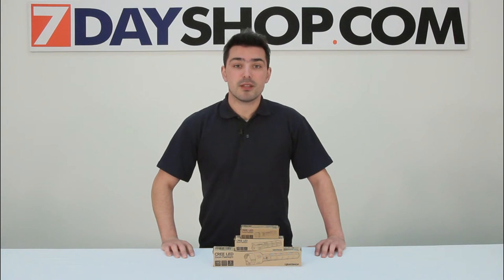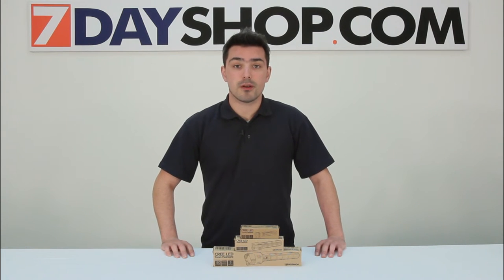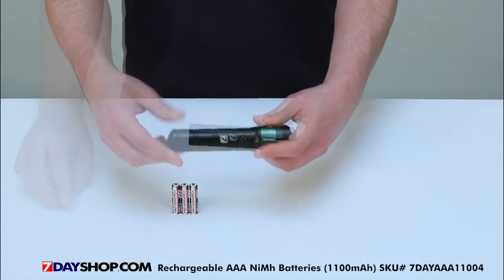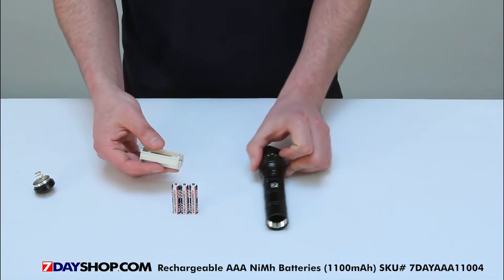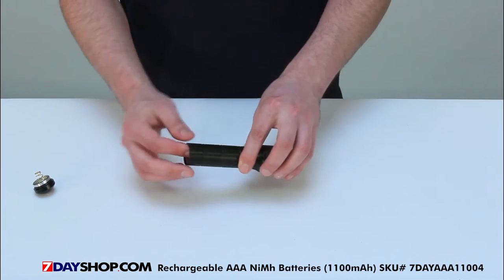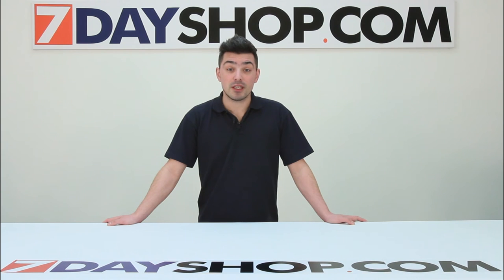7DAYSHOP.COM - CREE Q5 LED ZOOM FLASHLIGHT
PRODUCT DESCRIPTION :-
"That's a very bright torch!" is perhaps one of the biggest understatements in a long while from the R and D team at 7dayshop towers.

This very bright CREE Q5 LED torch utilises the very popular and well documented low profile Cree XP-E emitter, with a Q5 output bin, coupled with the PMMA lens produces a very efficient and superb light giving a maximum of 100 lumens. **Do not be duped by FALSE Lumen figures given on a lot of other CREE LED torches sold on seller platforms and auction sites. It is not possible to achieve 900 Lumens at this price point! Anyone can print spurious numbers to make a torch sound like it will be bright **

So bright, could it be classified as a weapon? Not that we are condoning pointing it in the direction of someone's face or looking directly into it. Just saying that IF required it will definitely render someone momentarily blind should you find yourself in a late night sticky situation!

At first glance the torch appears extremely high quality, once in the hand this feeling is further backed up. The incredibly strong outer casing is constructed from Aerospace-grade 6061T Aluminium Alloy and at 29mm diameter is a good comfortable width. At the tech end of the torch, the heavyweight lens protection bezel measures 35mm in diameter. It is here that the anodised green, 'magnetic click' zoom focusing ring is located. It is excellently designed and I feel a better and faster way of zooming than the 'push/pull ' style.

The four section rectangular cut outs running down the length of the body provide ample grip and are a refreshing aesthetic change from the typical heavy knurling or hatching style associated with a lot of torches.

The 3 x 'AAA' Cell batteries batteries are simply loaded into the cartridge through the shaft and once loaded the whole lot weighs in at just 160g. The end cap has a thick rubber O ring creating a water tight seal (I ran it under the tap with no problems at all) and also comprises a high quality strong spring giving a solid connection.

The body is finished off with a simple raised push on/off rubberised button; this button offers 3 'click'modes.
1 click for Full Power mode
2 clicks for Low Power mode
3 clicks for Strobe function

The lens is constructed from PMMA which is a clear plastic acrylic material which is often used as a replacement for glass. It is also used in a lot of high quality lens based products owed to its very clear and bright nature - PMMA is commonly used in places where shatter-proof glass or windows are required, such as the puck barriers found in ice-hockey rinks and you have seen what a clattering they take! Essentially that makes this lens very bright and incredibly hard wearing.

To summarise, this torch is ideal for 'every day' use as well as many outdoor pursuits given its size, water resistance and durability. Anyone into camping, fishing etc will be more than impressed. At this price point it's probably worth keeping one stashed in the car glove compartment or in a Photo Kit Bag (you never know). Weirdly one of those items that you can never really have enough whether it's kept under the stairs, in the kitchen drawer or the shed etc. Check out the AAA battery deals too - 7dayshop; we have got you covered!